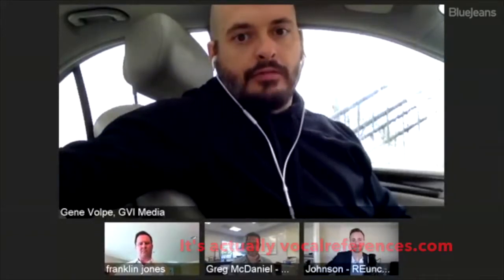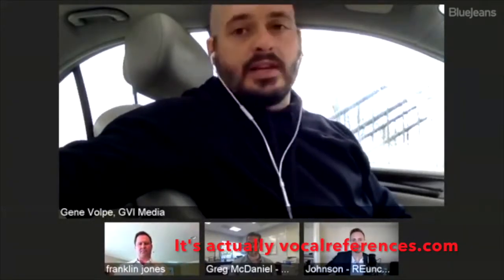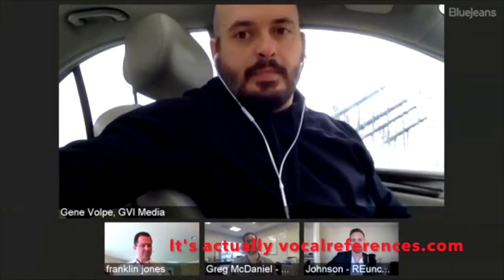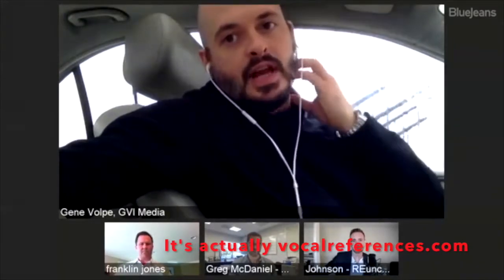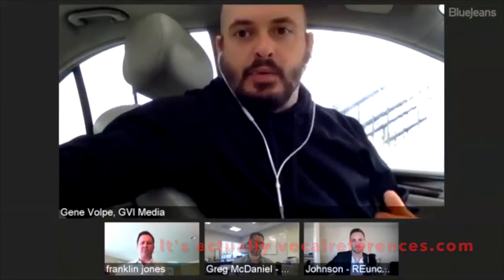Here is a Great Tool to Use for Video Testimonials